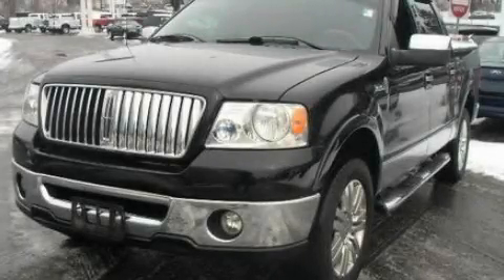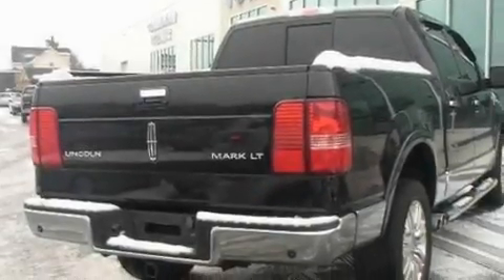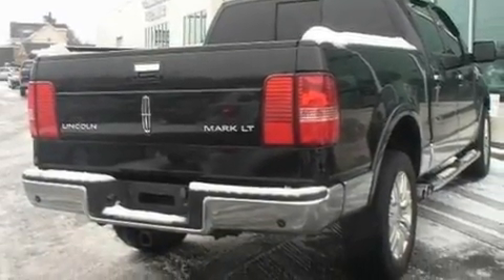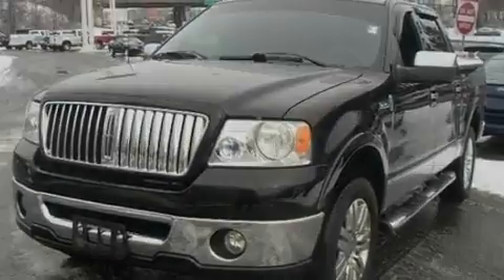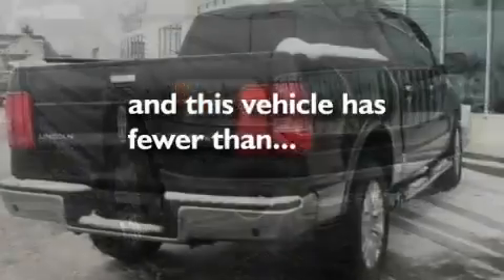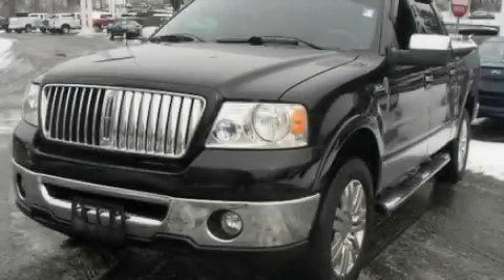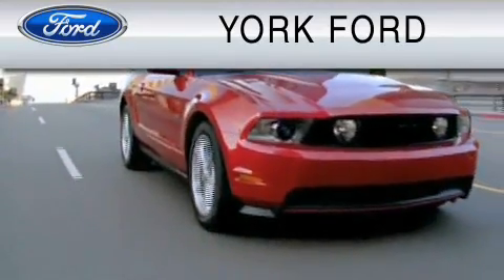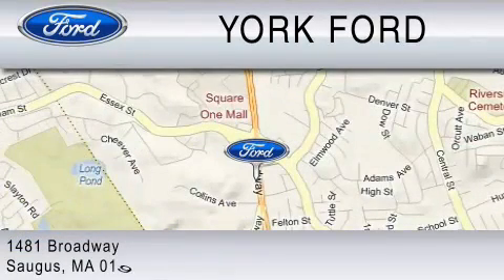2006 LINCOLN MARK LT Saugus MA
Year: 2006
 Make: LINCOLN
 Model: MARK LT
 Engine: 5.4L V8
 Trans.: AUTO 4SPD
 Exterior: BLACK
 Miles: 51,329
 Interior: DOVE GRAY

 2006 LINCOLN MARK LT Saugus  MA